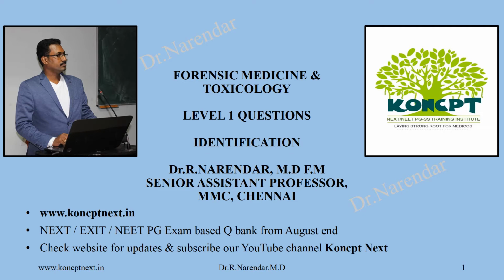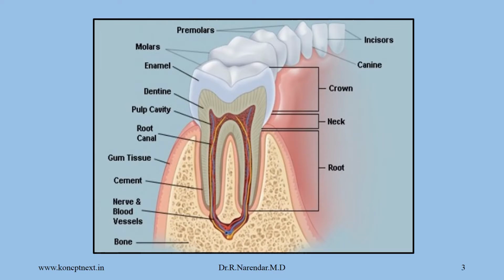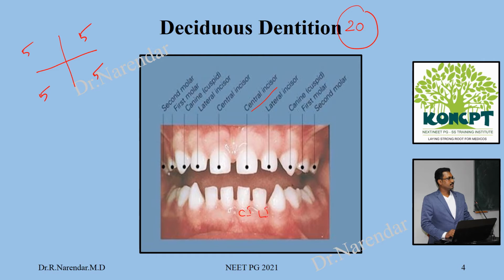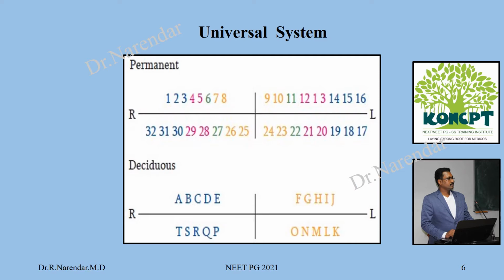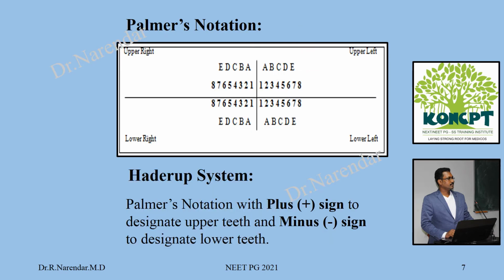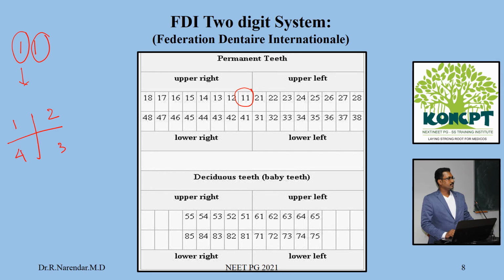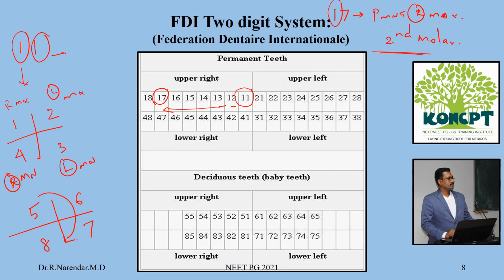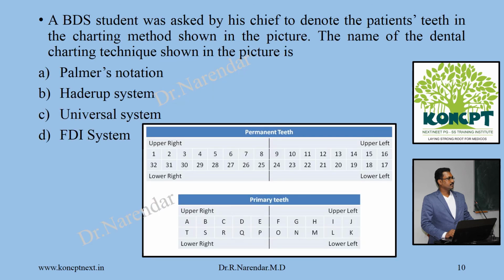NEXT / EXIT Exam / NEET PG FM - Q bank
FM - Q bank - Koncpt Next
Dr. Narendar
Koncpt is pioneer in coaching MBBS students / PG aspirants / SS / DM aspirants SINCE 2009.